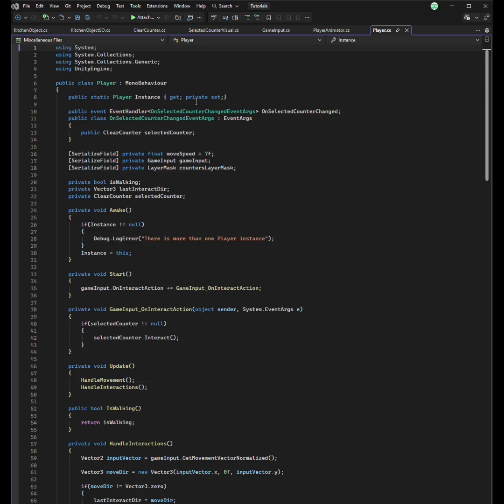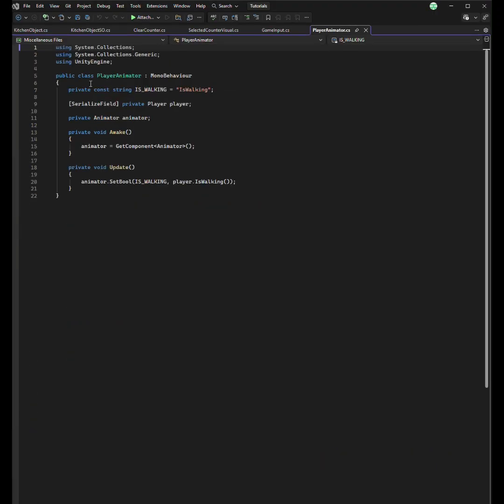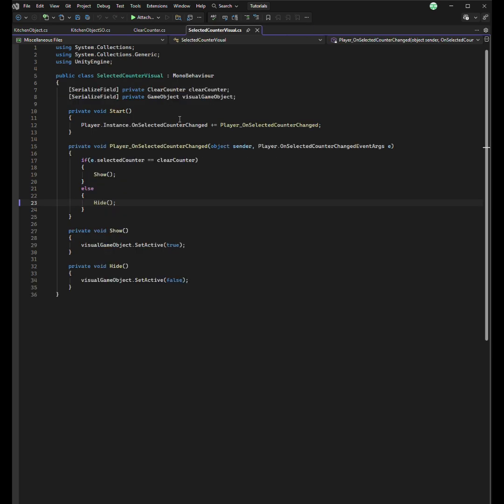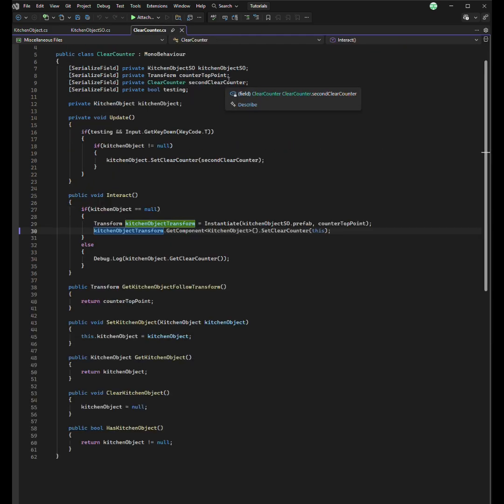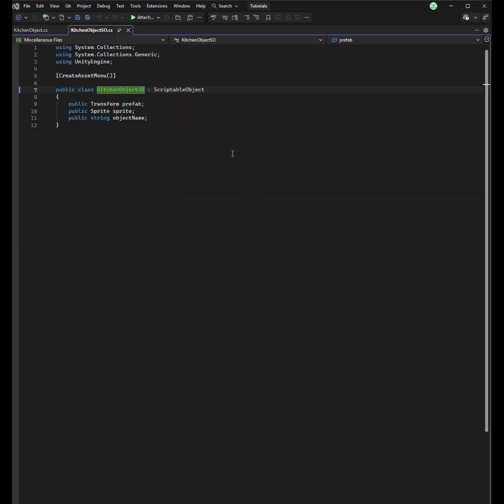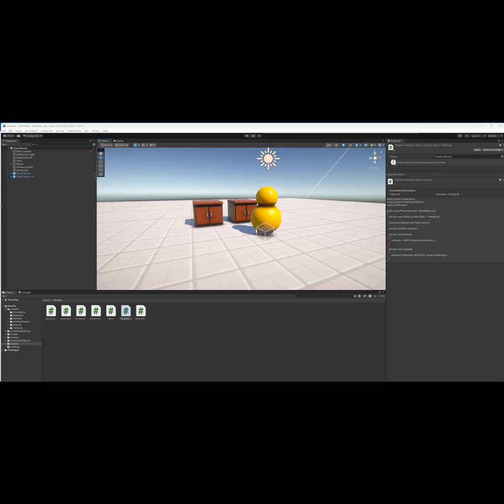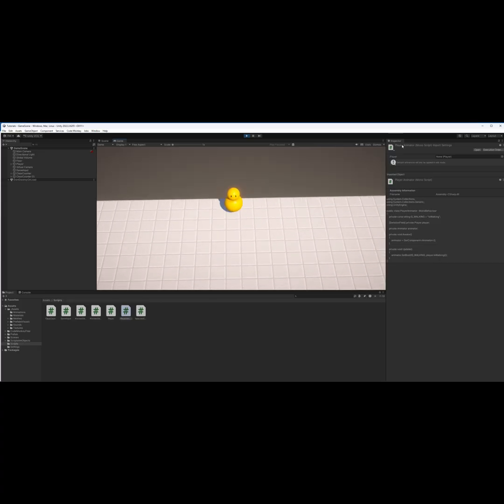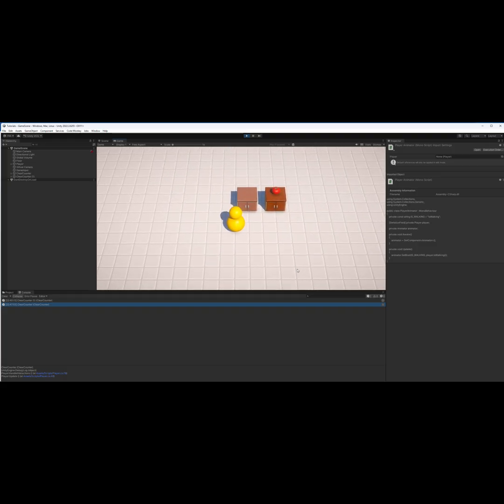El Cuatro (CST326 Project4 PT1)